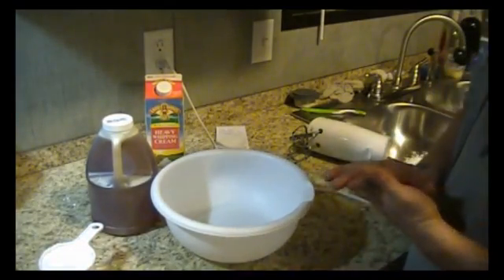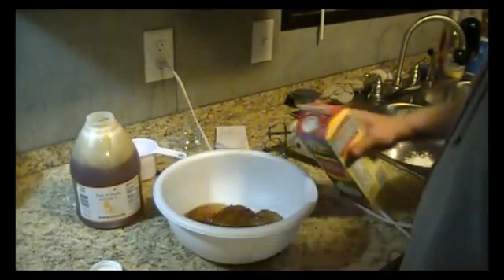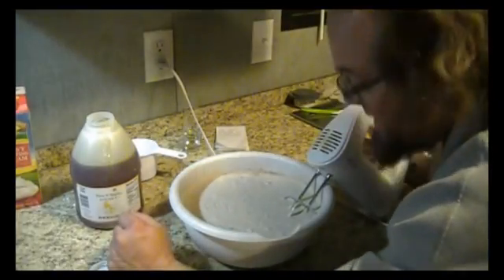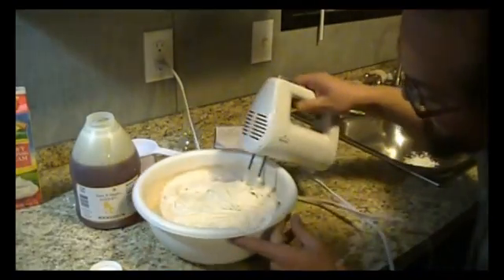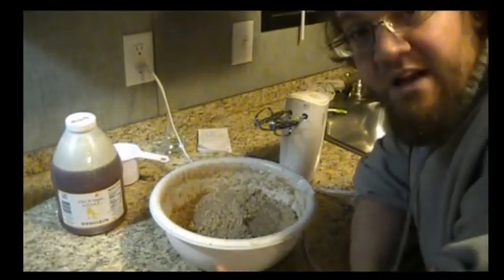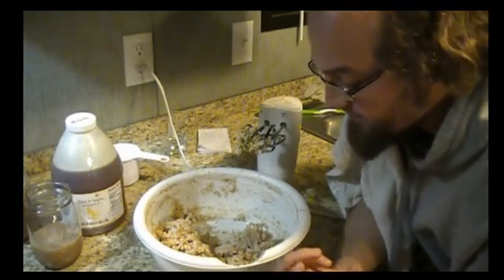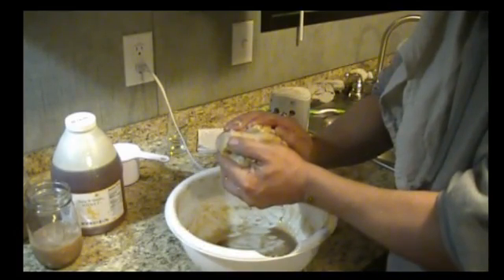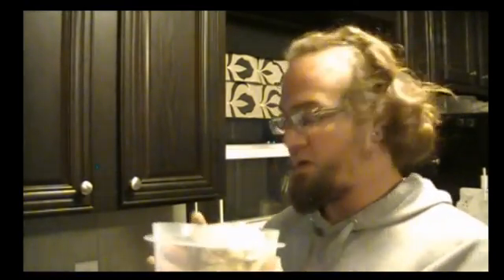How to Make Honey Butter: Remastered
Thanks to Max for all your work on this one!

Can we visit your farm? Let us know through facebook.